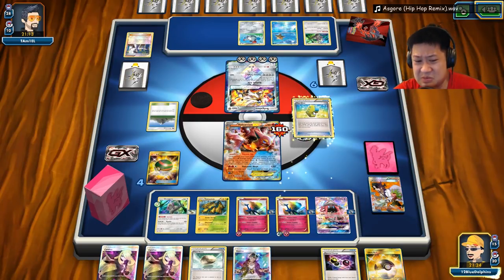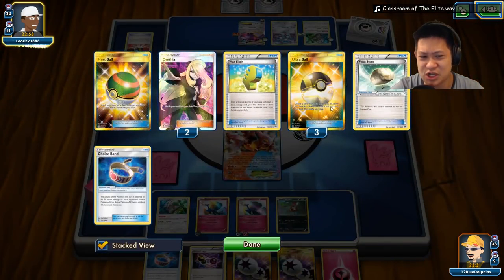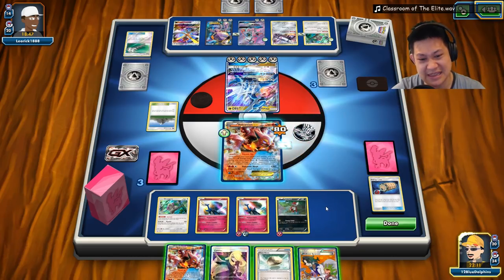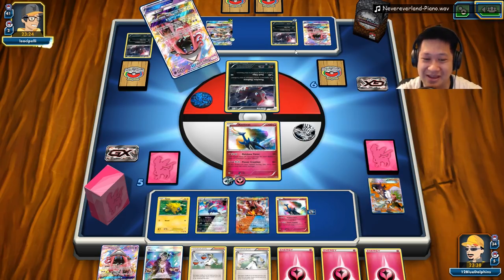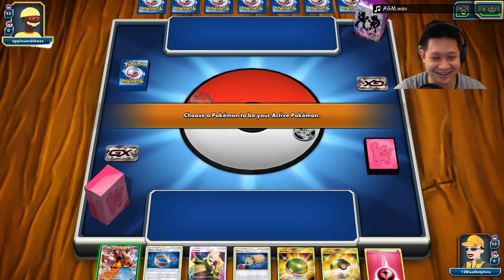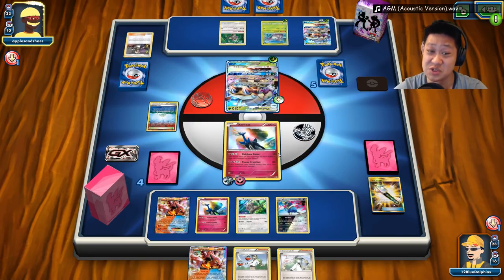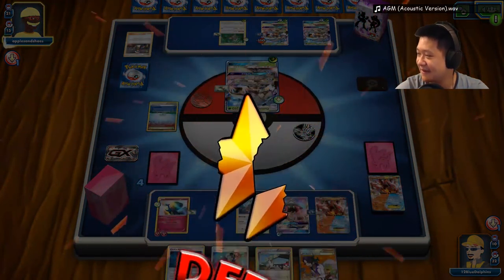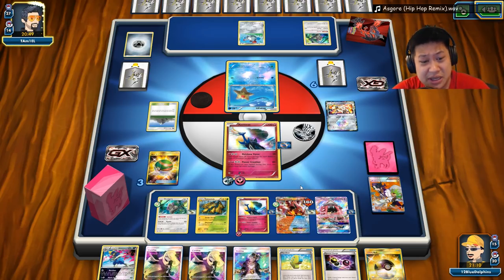Powerful RAINBOW ROAD XERNEAS Deck, Best Fairy Deck, FASTEST Setup and Max 250 Damage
Rainbow road has the fastest setup of any fairy deck. It 1HKO anything in the game. Sorry, Gardevoir, this legendary is the king of fairies.

Today's Menu ​
Deck Overview​
Metal Is No Trouble 5:55​
Golisopod 1 20:43​
Golisopod 2 29:45​
??? 46:31​
Deck Rating 56:29